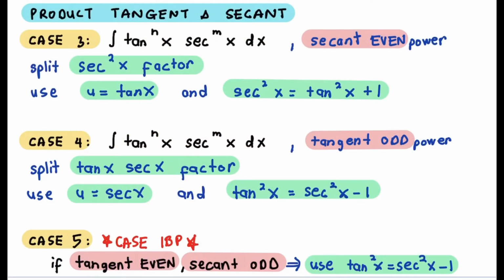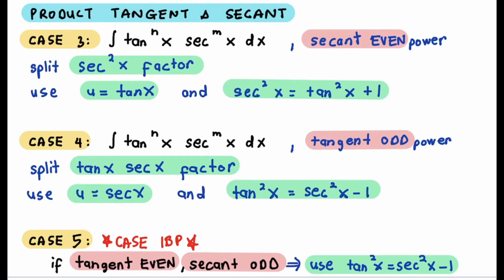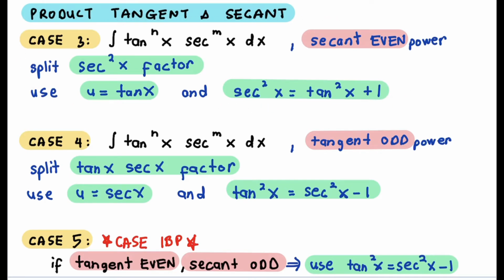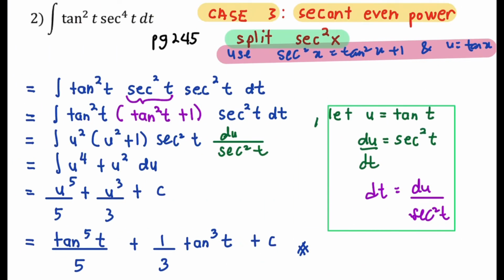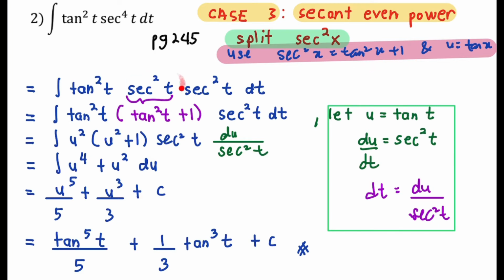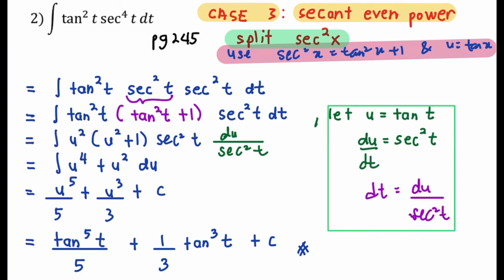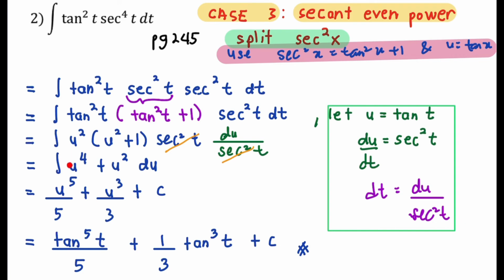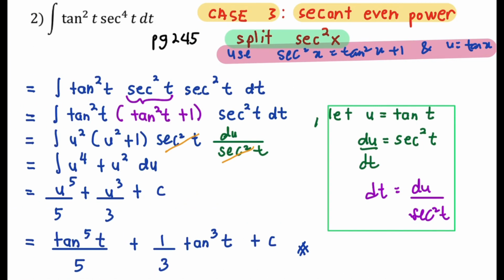MAT0134: 4.6 INTEGRATING TRIGONOMETRIC FUNCTIONS PART 4